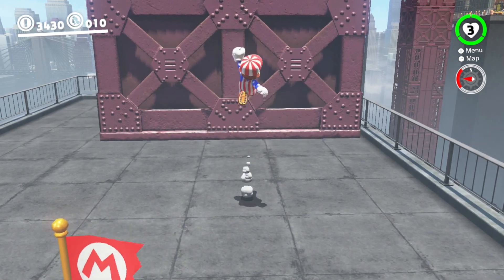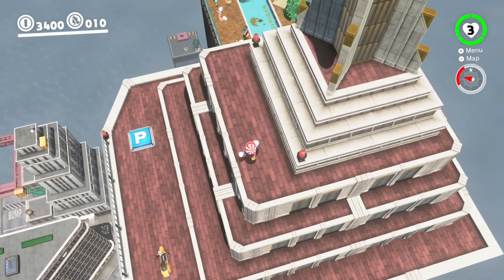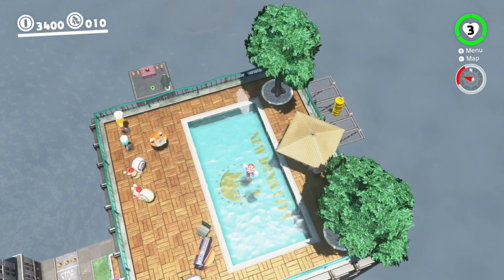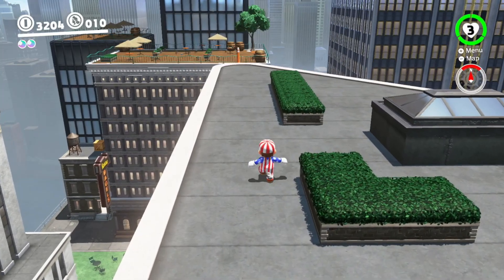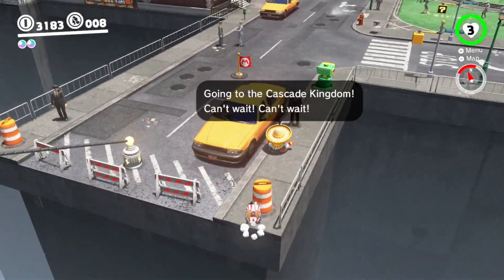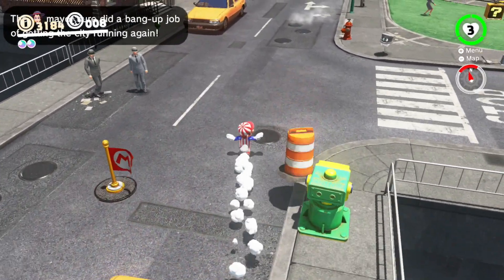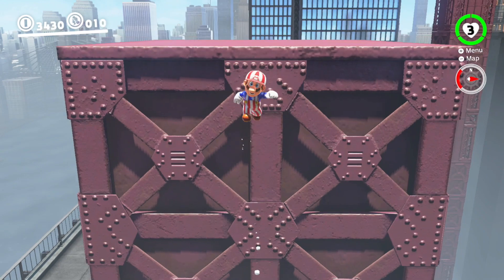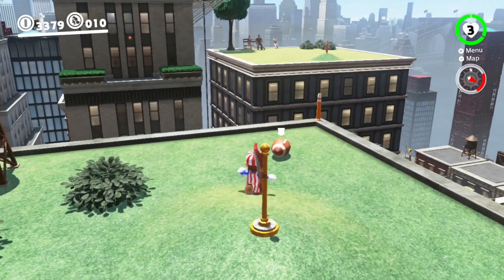How To Jump High, Far and The Impossible Jump - Mario Odyssey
In this video i will show you how to jump further, Higher and also land the impossible jump in Super Mario Odyssey. The Legendary jump from the platform all the way to New Donk City. And how to jump up high to places like the Isolated platform.